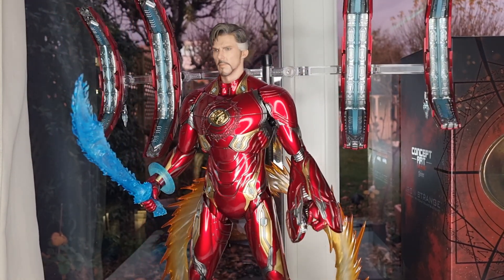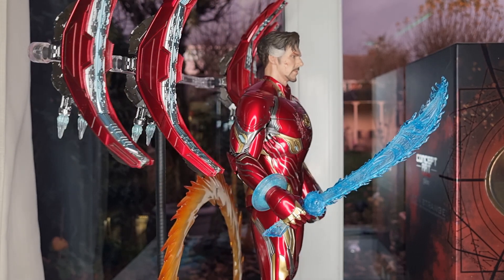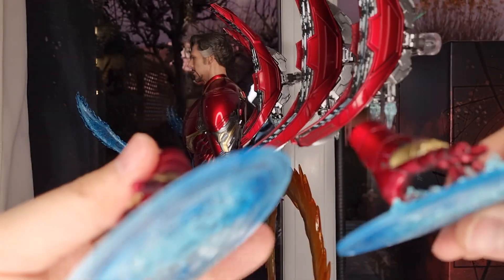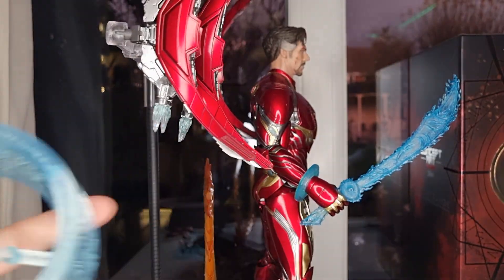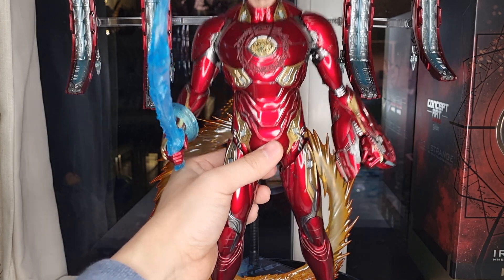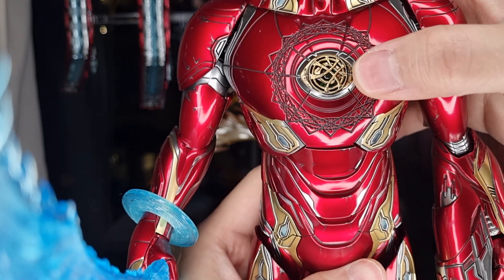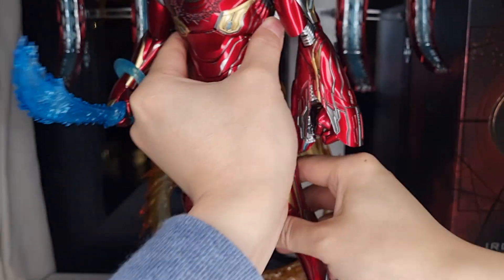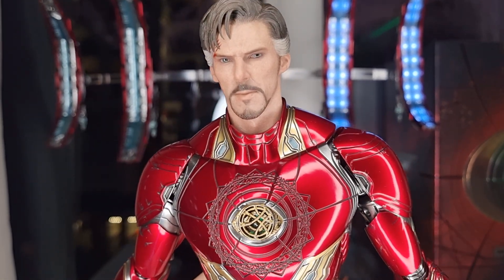Hot Toys - Iron Strange MK50 (Concept) - Avengers Infinity War - 1/6 scale Diecast - Full Review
Pros
LED on the eyes, chest, legs and hands.
Quite a lot of Diecast parts especially on the leg, some on the arms.
Diecast skeleton underneath
Chest plate can remove to reveal the internal detail
Full articulation over 30 points
The stand comes with waist grabber which mean you can post it in the air
More accessories (a couple of hands, hand cannon, energy sword, magical effects, rear drones with LED features and articulated support)

Cons
The idea is a bit strange mixing up with Iron Man and Dr Strange which might be the reason why many people won't buy this figure but since I am a Diecast Iron Man fan, I don't mind having him in my collection and the price is reasonable too from Toys Buying Agent. Weight about 1kg and 32cm tall. Overall score 7 out 10 for this guy.